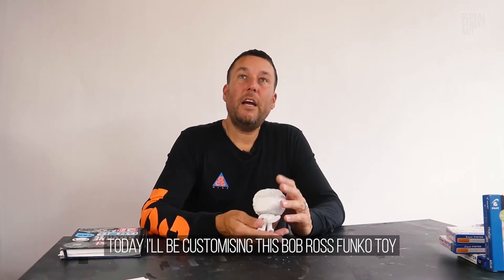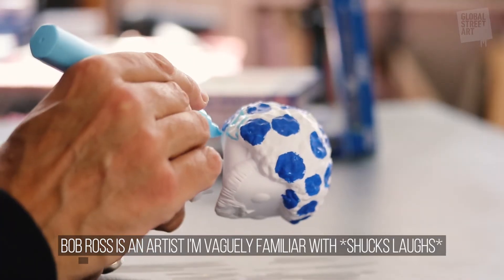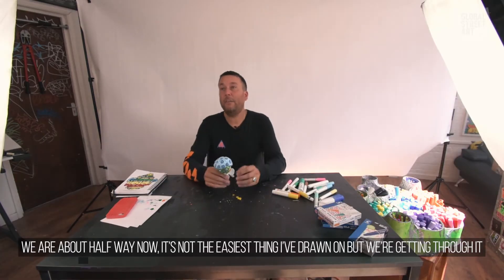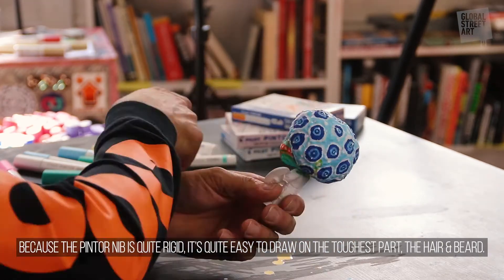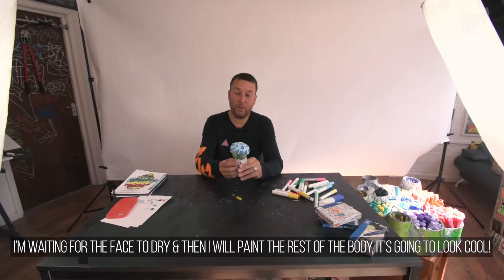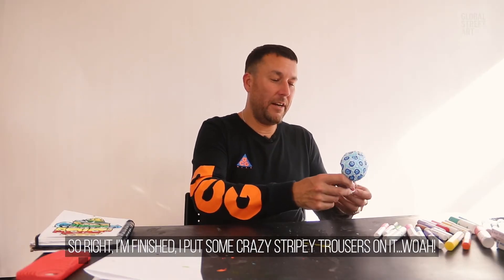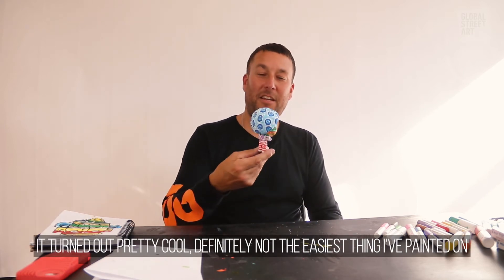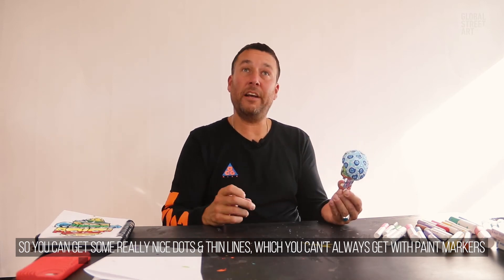Pilot Pintor X Global Street Art Personalisation Series - #10 Shucks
It's the final part of our 2020 Pintor Personalisation Series in collaboration with top artists and Global Street Art.  This week, Shucks customises a Funko figure of Bob Ross, the American artist and TV host from the 1980s.  The end-creation look amazing! 🎨